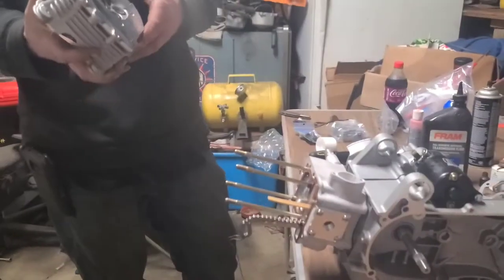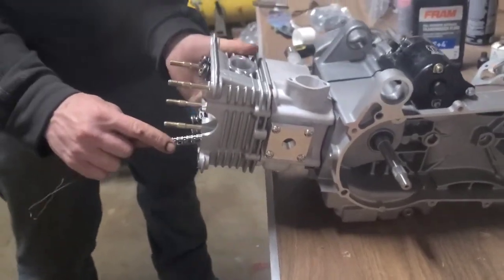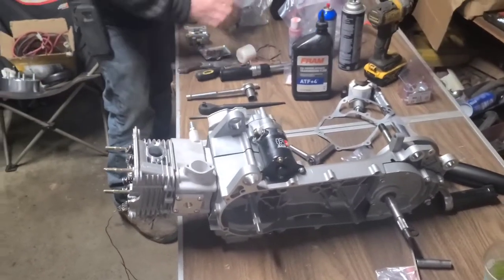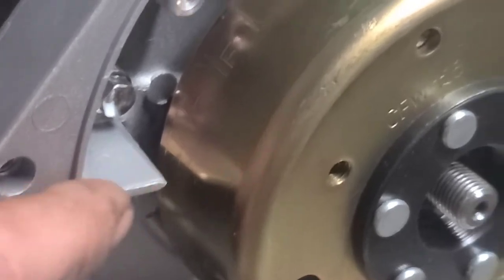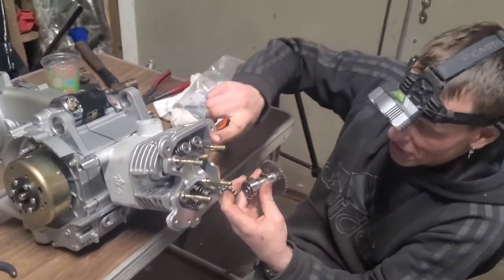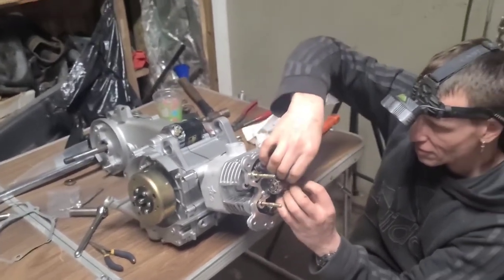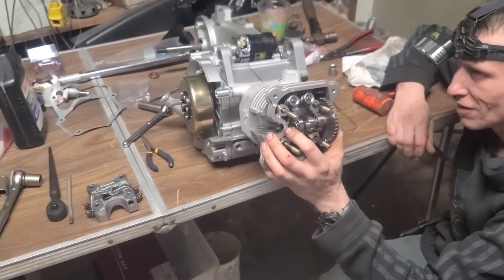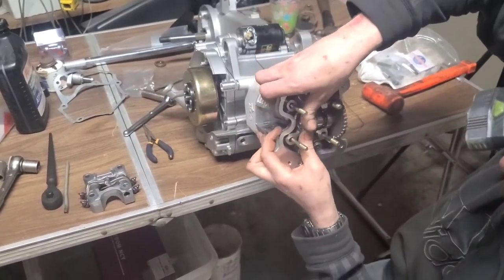The Road To... Smoky Mountain Small Bore Rally 2022 232cc 4v Liquid Cooled Build Series Episode:10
HELP US BUILD NOT JUST A BIKE BUT SAVE LIVES WITH RASING AWARENESS FOR VETERANS SUFFERING FROM P.T.S.D. BY LETTING THEM KNOW WE STAND WITH THEM.
RIDE WITH US ON MAKING OUR DREAM OF BUILDING A BIKE AND HOPEFULLY START A PROGRAM FOR
 VETERANS SUFFERING FROM PTSD AS WE WISH TO GET THEM IN A
 (RIDING GROUP THEROPY SESSIONS)
 HELPING TO OPEN UP BECAUSE WE FEEL MORE ALIVE WHEN WE RIDE, PAIR THAT WITH A RIDING GROUP OF BROTHERS & SISTERS THEY TRUST WORKING IN CIVILIANS AND MAYBE WE CAN BREAK DOWN SOME BARRIERS! SAVE LIVES F THOSE WHO NEED TO KNOW ITS OK FOR THEM TO BE HERE!

Smoky Mountain Small Bore Rally Directors
Matt & Tiffany Carpenter